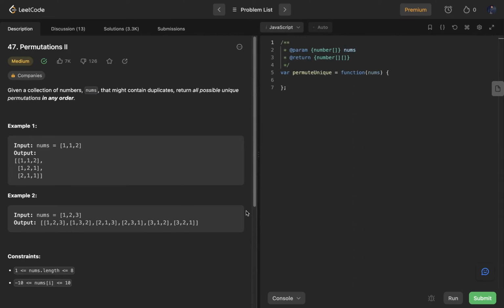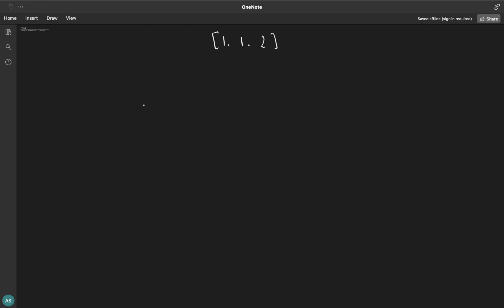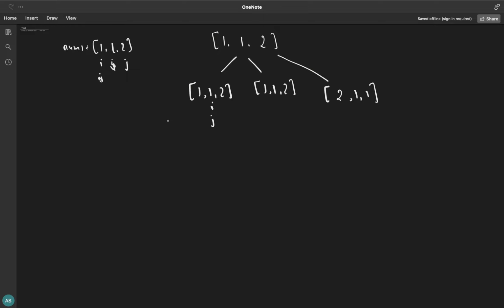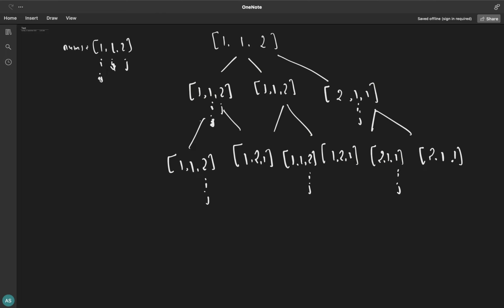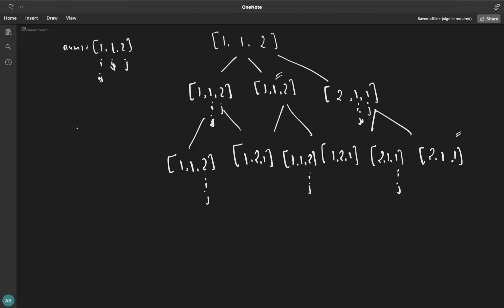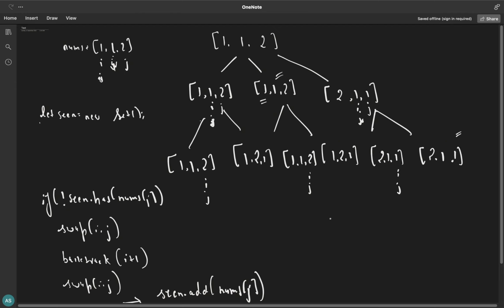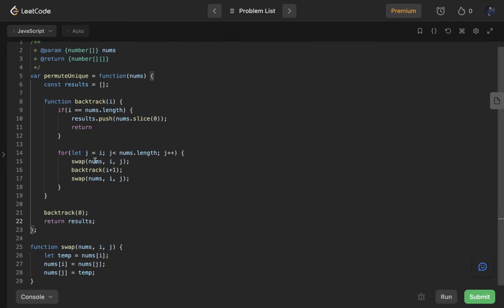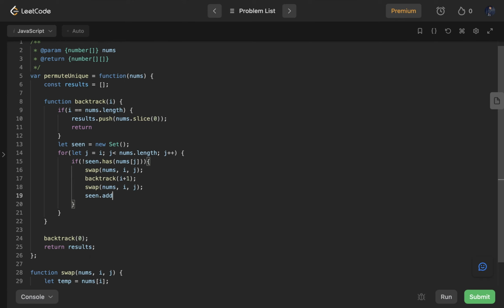Permutations II - Leetcode 47 - JavaScript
In this video, we are going to solve the permutations II problem on leetcode in JavaScript

Timestamps:
00:00 Read the problem
00:42 Drawing Explanation
04:45 Coding Explanation